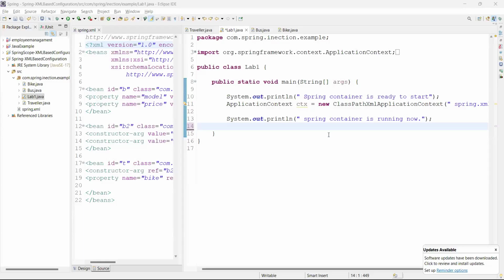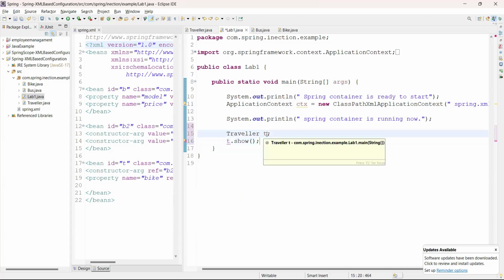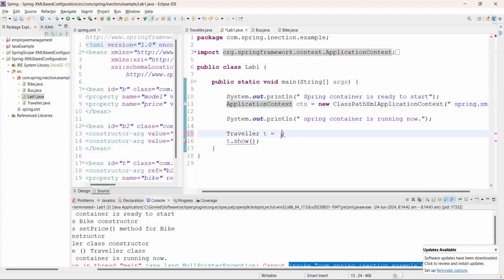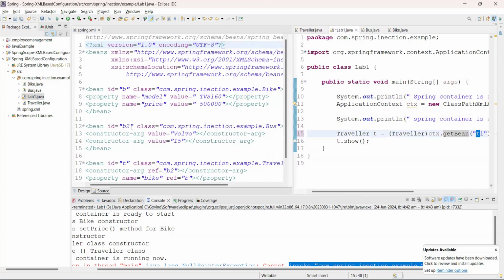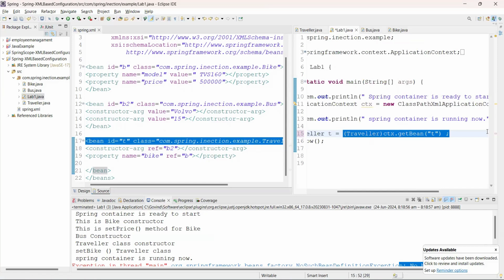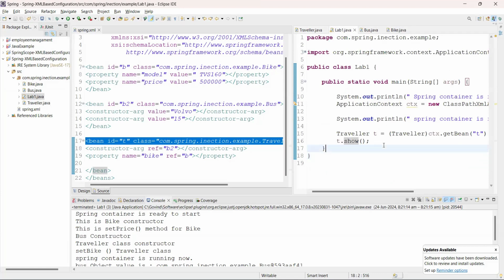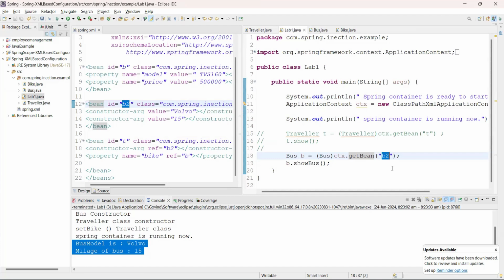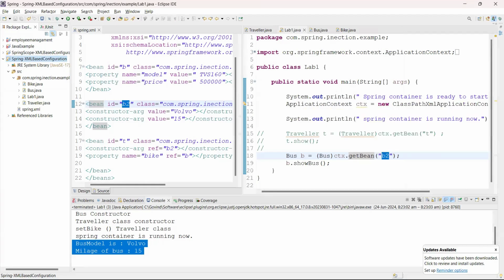Setter Injection and Constructor Injection Example Based On XML Configuration part 5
Spring | SpringBoot3.0 | Setter Injection and Constructor Injection Example Based On XML Configuration.